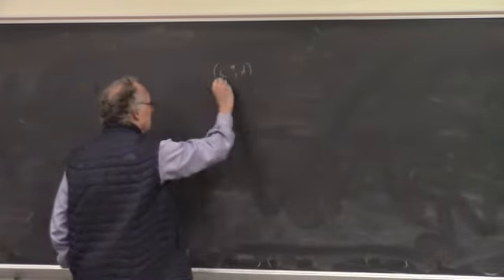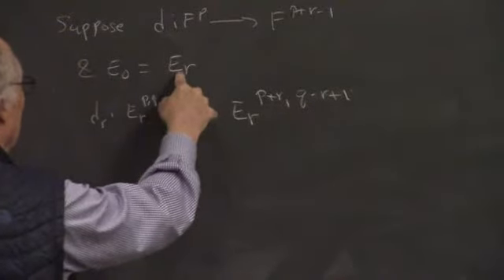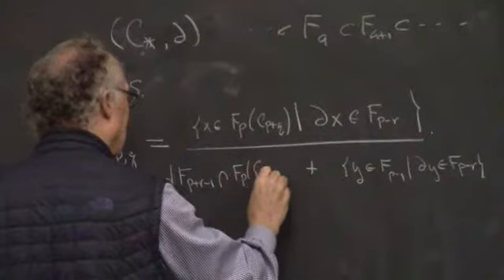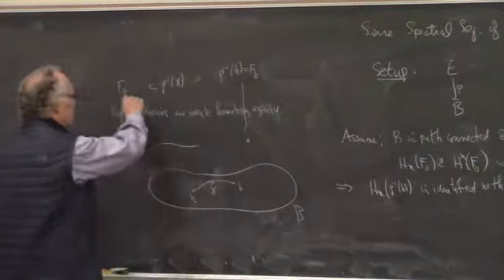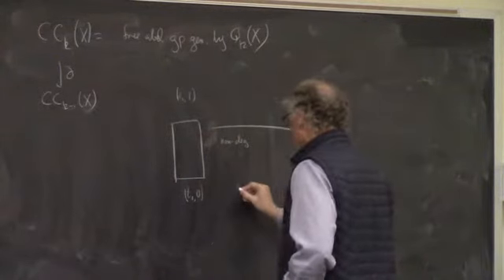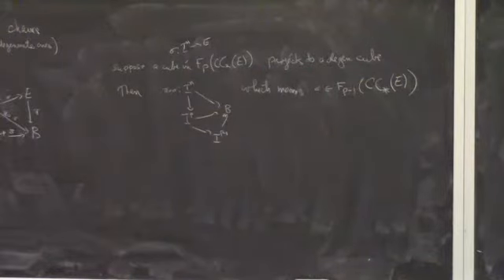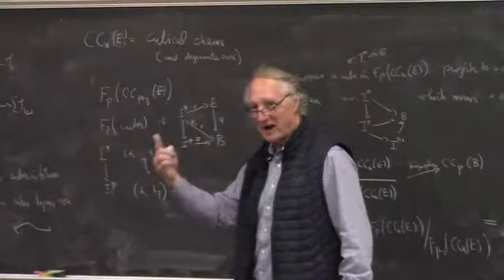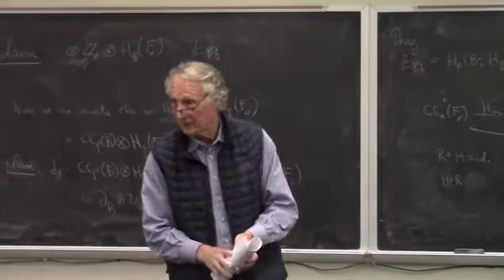John Morgan - Spectral Sequences - Homotopy Theory Lectures at Stony Brook - 15 Oct. 2018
Lecture 1 of 7 of John Morgan's introductory lectures on homotopy theory at Stony Brook in the fall of 2018.  In this lecture he covers spectral sequences, and the Serre spectral sequence in particular.
Corresponding lecture notes for the series can be found here (the first few lectures were not taped):